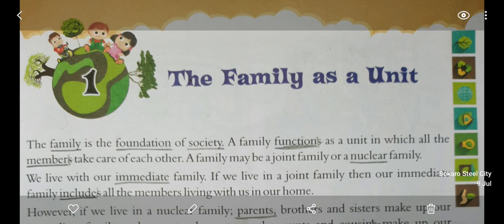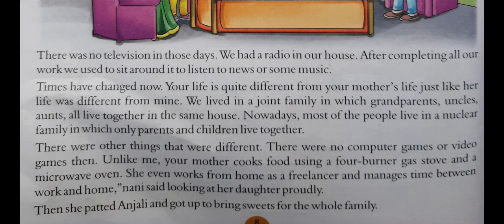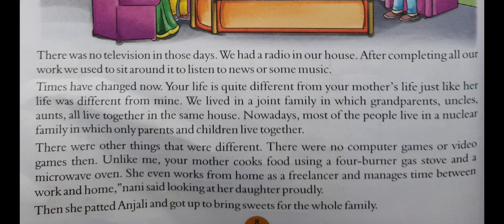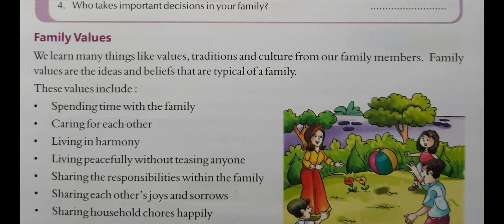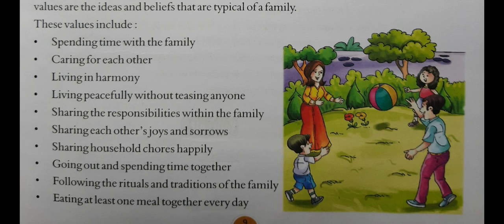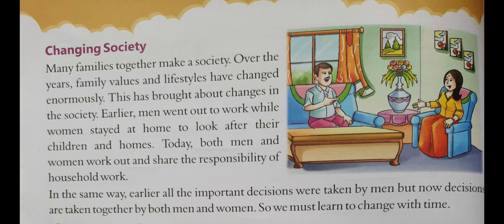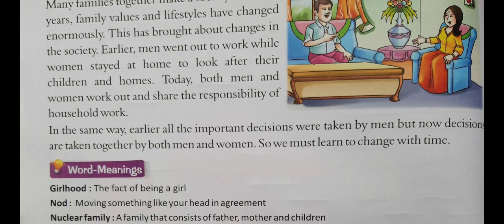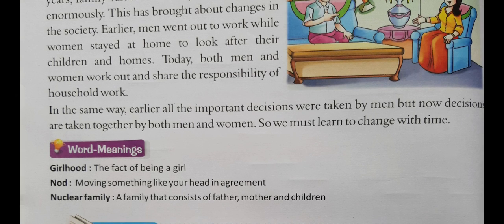Class - 4 E.V.S. || Lesson - 1, Part - 2 || by Ratna Miss